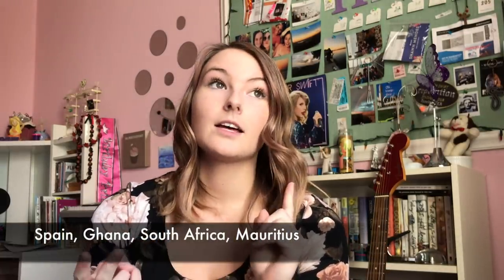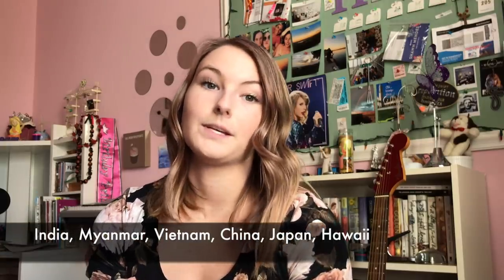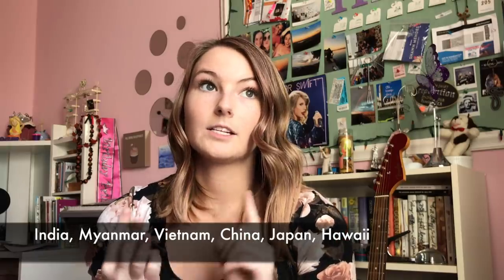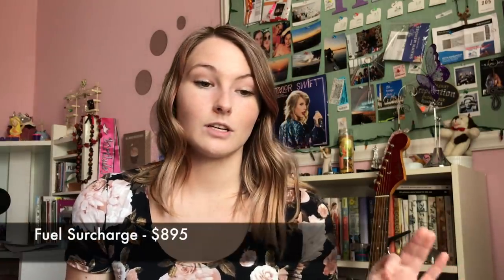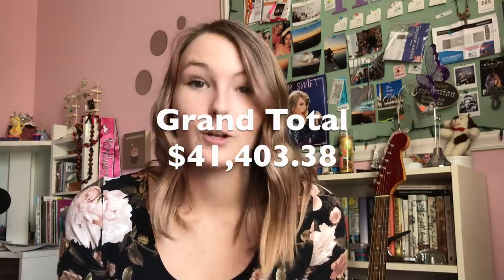APPLYING FOR SEMESTER AT SEA, TOTAL COSTS, TRAVEL EXPENSES, SCHOLARSHIPS, & VACCINATIONS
All things Semester at Sea!

Hi, I'm Nena & I made this video to help out anyone who is applying or thinking about applying for SAS.

In this video I will be breaking down the cost of Semester at Sea, how to apply, and all the extra charges and fees that pop up along the way. Semester at Sea is a program that provides (mostly) college students the chance to earn up to 15 units of credit while they travel to about 11 countries in just less than 4 months on a ship call the MV World Odyssey. It is essentially the real version of The Suite Life on Deck. This is everything that I wish I knew before I started the application process. I cover everything from the cost of housing, tuition, scholarships, vaccinations, field programs, classes, travel expenses and more!

There is a lot of preparation that goes into this unique study abroad experience & I hope this helps!!

i also wrote a blog explaining every topic i cover in this video and more, so check it out You can find more information about SAS on their website here: semesteratsea.org.

Now that I have returned from SAS, I can confirm that this experience was truly once in a lifetime and some of the best months of my life!!

and yes I know that I am quiet, this was my first video I ever made lol give me some slack!

Luggage locks
External hard drive
Auto shut-off Straightener
Packing Cubes
Power adapter
Portable charger
Money belt
Anti-theft backpack (for in-port trips)
Roller duffle
Laundry bag (compact)
Luggage tags
Fold-up day backpack
Bug spray with DEET
Microfiber towel
Travel Sewing Kit